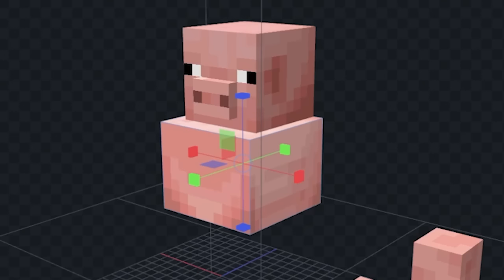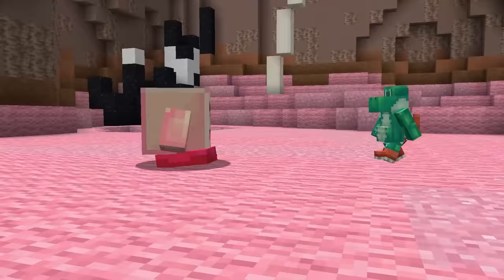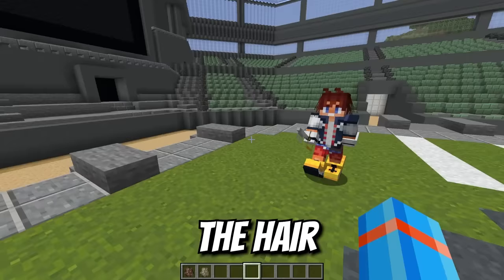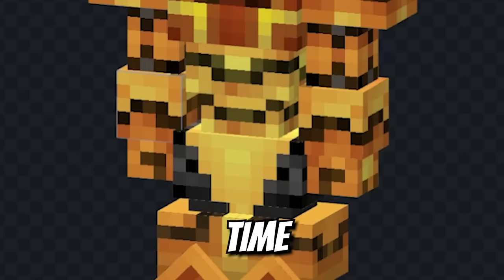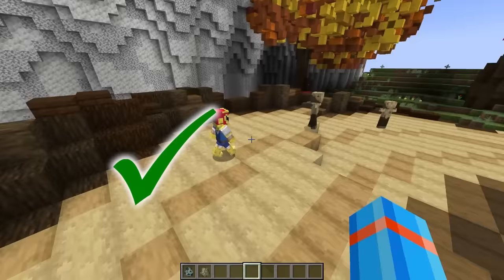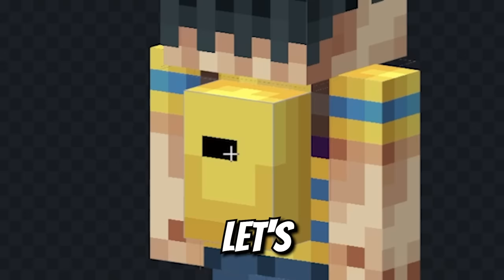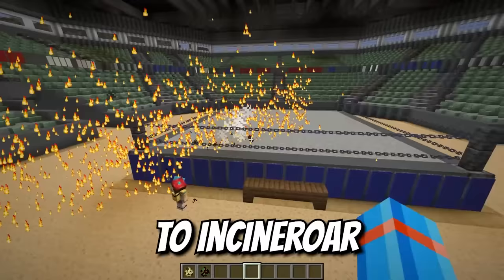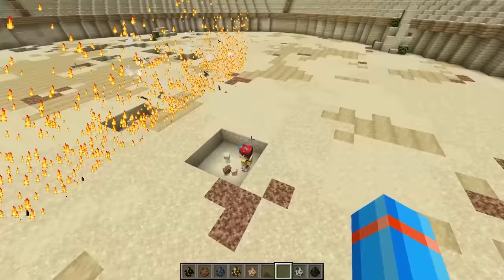I remade Super Smash Bros in Minecraft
I remade every mob into Super Smash Bros in Minecraft! Check them out and let us know which one was your favorite!